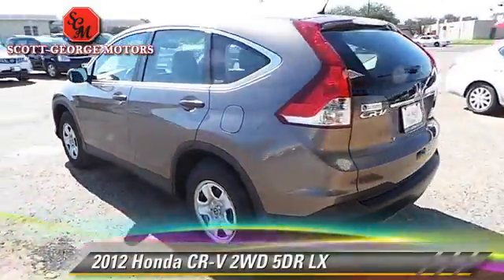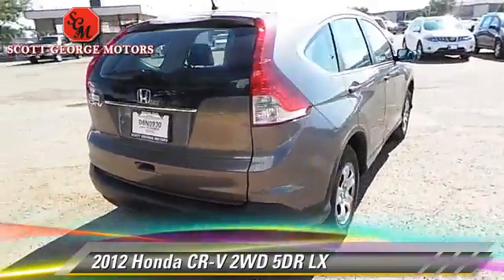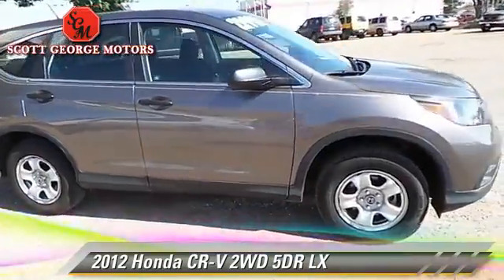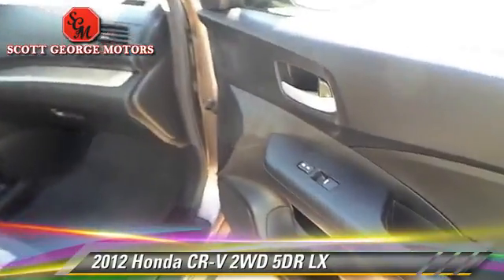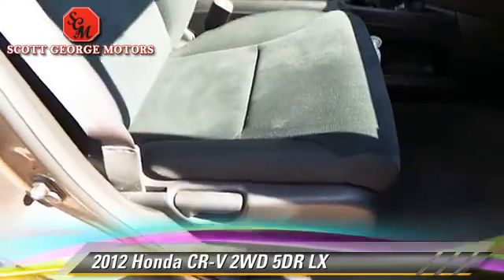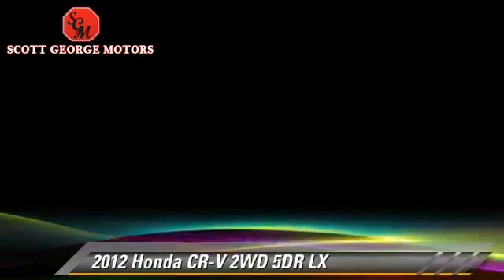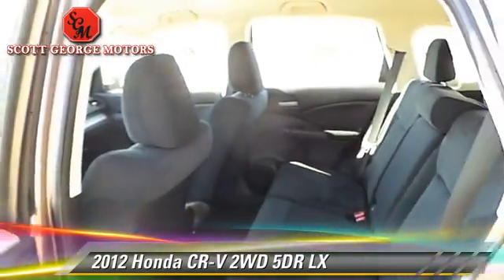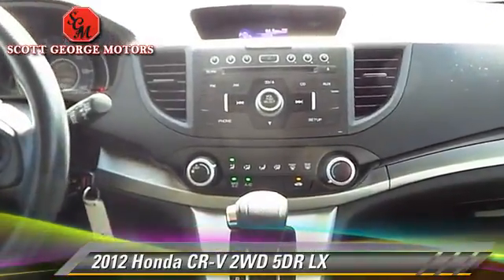Used 2012 Honda CR-V LX - LUBBOCK, MIDLAND, HOBBS, ODESSA, LEVELLAND, CLOVIS, PLAINVIEW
2012 Honda CR-V 2WD 5DR LX

Color: BROWN
Engine: 4 - CYL.
Transmission: AUTOMATIC
Miles: 17875
VIN: 5J6RM3H37CL025082
Stock: P03979

This vehicle features: FRONT WHEEL DRIVE, AUTO SENSING AIRBAG, AUTOMATIC STABILITY CONTROL, BACK UP CAMERA, BLUETOOTH WIRELESS, CENTER ARM REST, CENTER CONSOLE, CHILD RESTRAINT SEAT, CURTAIN AIR BAGS, DUAL FRONT AIR BAGS, LOW TIRE PRESSURE WARNING, POWER DOOR LOCKS, POWER MIRROR, POWER WINDOWS, REAR SIDE AIR BAGS, RECLINING SEATS, TELESCOPIC STEERING WHEEL, TILT WHEEL, TRACTION CONTROL, WINDOW LOCK

SCOTT GEORGE MOTORS, PROUDLY SERVING LUBBOCK, MIDLAND, HOBBS, ODESSA, LEVELLAND, CLOVIS, PLAINVIEW, AND SURROUNDING TEXAS LOCATIONS. THIS BROWN 2012 Honda CR-V IS EQUIPPED WITH A 2.4L DOHC MPFI 16-valve i-VTEC I4 engine, AUTOMATIC TRANSMISSION, AND RECEIVES AN ESTIMATED 23 City/31 Hwy MPG. CONTACT SCOTT GEORGE MOTORS TO SCHEDULE A TEST DRIVE AND TAKE THIS 2012 Honda CR-V HOME TODAY, OR VISIT OUR SHOWROOM CONVENIENTLY LOCATED AT 214 E. HWY 62/82 WOLFFORTH, TX 79382. Ready for adventure, our efficient 2012 Honda CR-V LX shown here in sparkling Basque Red Pearl II can do it all! Under the hood is a 2.4 Liter 4 cylinder engine kicking out 185hp. With a smooth shifting 5 Speed automatic transmission and scoring 31mpg on the open road, it has been named best in class for fuel economy by Edmunds and most dependable by J.D. Power and Associates. The sculpted and sleek body lines enhance the exterior of the CR-V, improving aerodynamics and reducing road noise. The sophisticated styling of the interior was built with your busy lifestyle in mind featuring: plush cloth upholstery, back up camera, a multifunction information display for safer voice operated texting, Bluetooth technology, USB port, satellite radio, ipod/iphone integration, and CD/MP3 Playback stereo. You'll also be thrilled with the massive passenger and cargo space that can easily handle any load! Thanks to advanced capability engineering, vehicle stability assist with traction control, excellent outward visibility, and an army of airbags, you'll feel confident knowing that the CR-V can safely keep up with all of your family's adventures. Get behind the wheel and begin your newest adventure today!

[DFIN:3:3189462:A:1801:C4B8CFE5:7165db76cf94a47b92c6f6ad64e1ef9b]